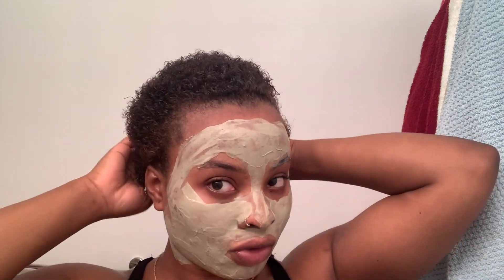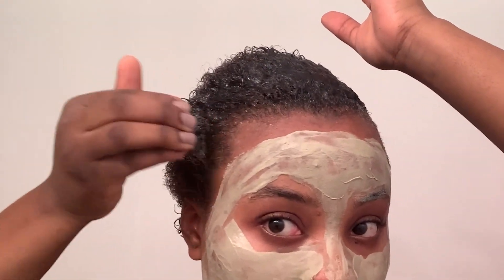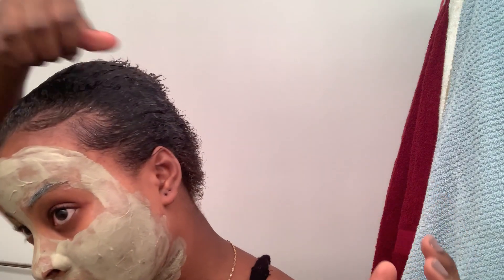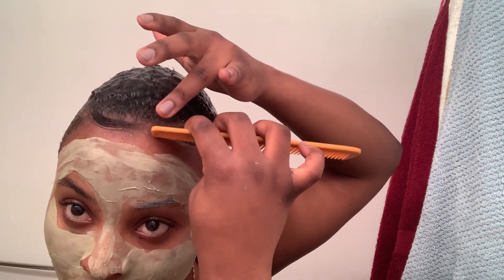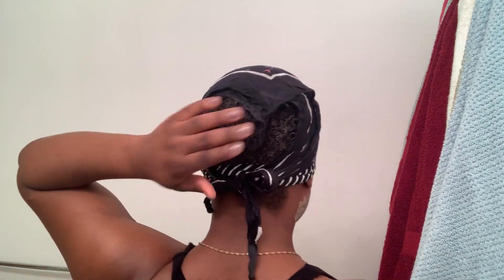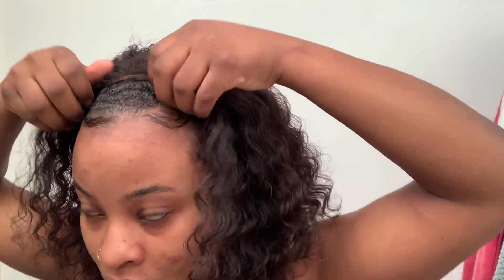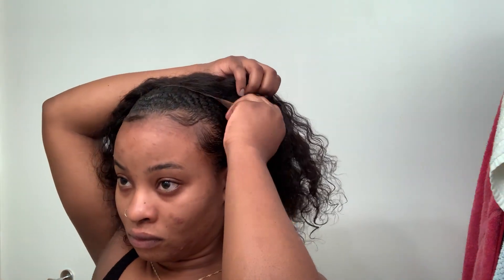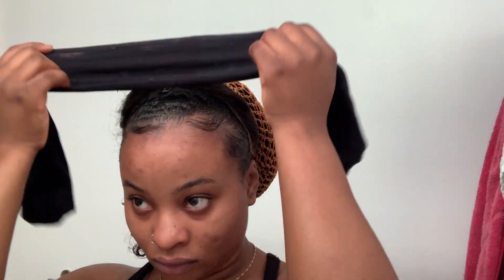HOW TO ACHIEVE LENGHT AFTER BIG CHOP | Miss Ola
Hi Lovies,

It's you girl here again with a solution for short hair struggles. As you know if you've been following me for a while, I cute my hair every so often. With that being said, I also get bored with my hair very quickly so it is one of the hairstyles I do when I feel the hitch to switch it up.